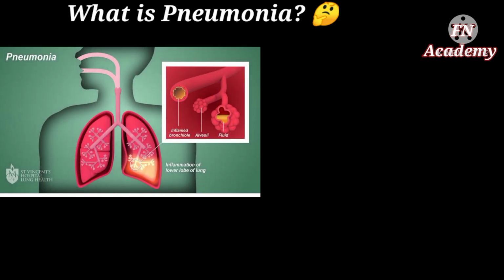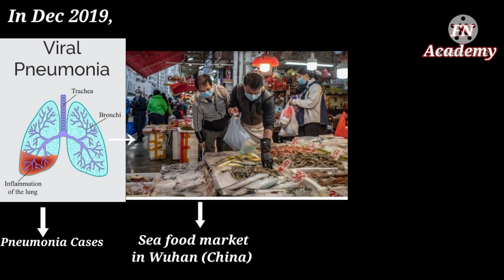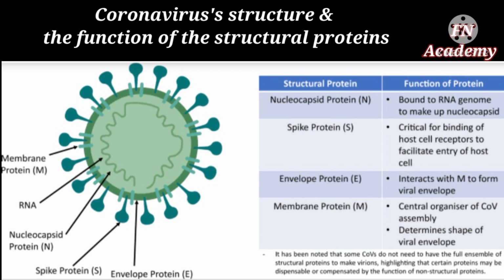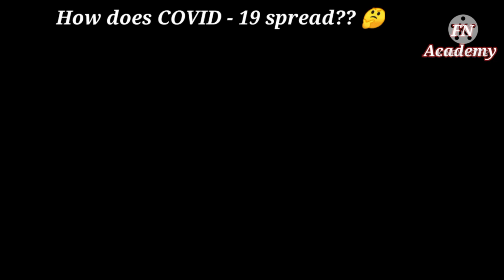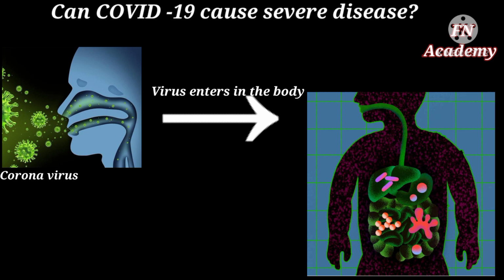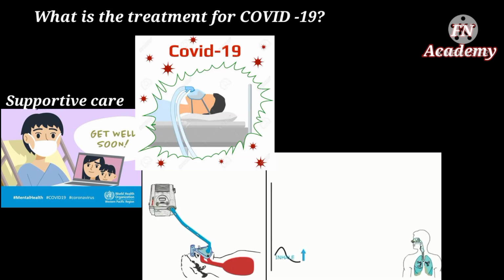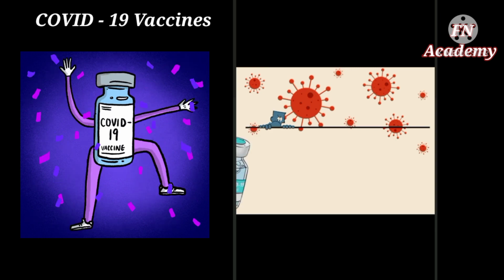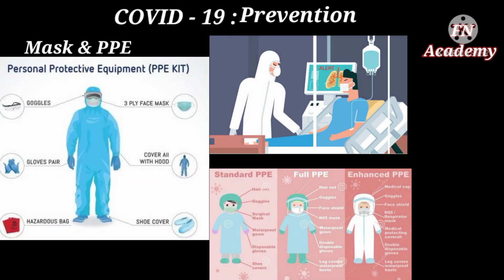Coronavirus (COVID -19)Explained | COVID-19 Symptoms, Treatment & Prevention | Farha Noor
Coronavirus(COVID -19)Explained#